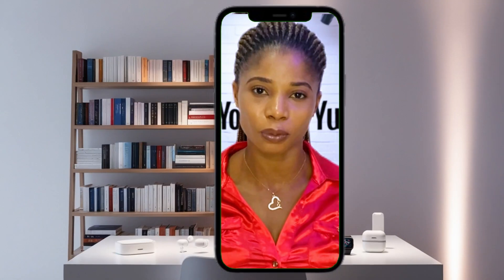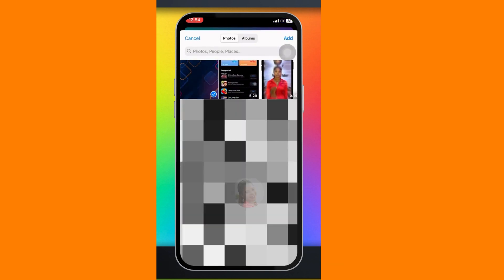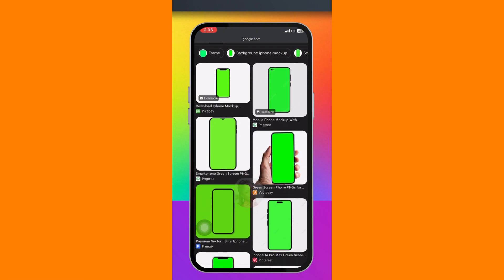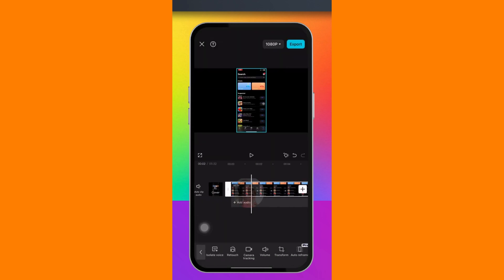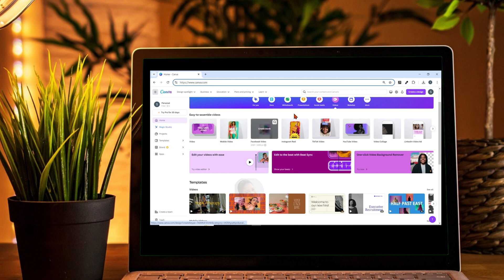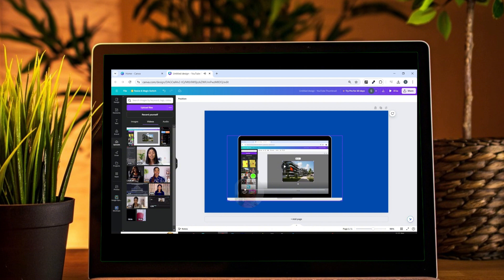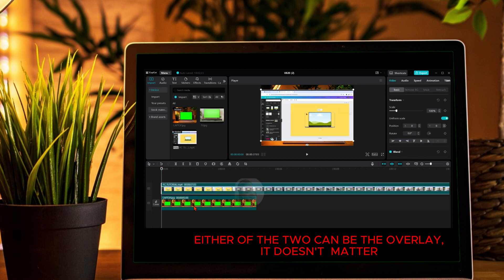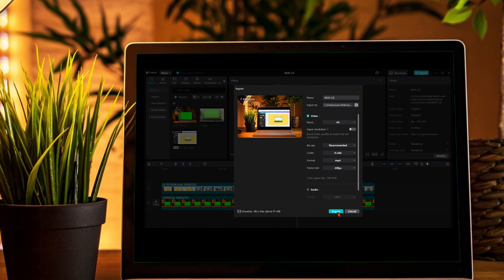How To Record Your Screen And Place It Inside Mockup Phone | PC | TV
In this video, I’ll guide you through a simple and effective way to make your screen recordings look professional by placing them inside mock-up devices like phones, PCs, and televisions. Whether you're creating app tutorials, showcasing gameplay, or presenting a project, this technique will elevate your videos and make them stand out. Stay with me as I break it down step-by-step!

Table of Content
0:00 intro
0:19 How to place screen record in mockup using  canva on phone
2:40 How to place screen record in mockup using  capcut on phone
5:49 How to place screen record in mockup using  canva on PC
7:57 How to place screen record in mockup using  capcut on PC
10:39 Outro